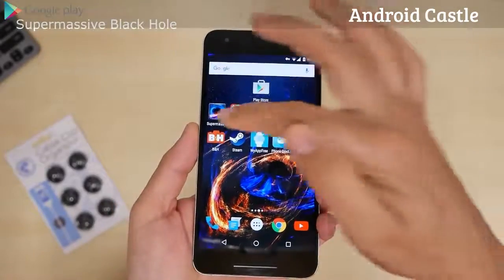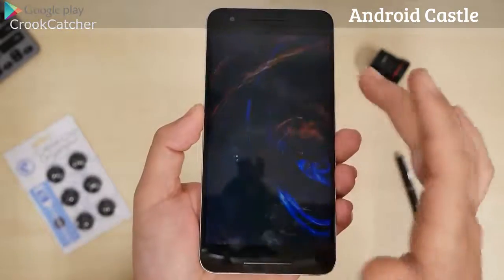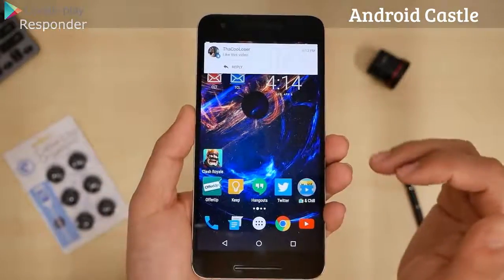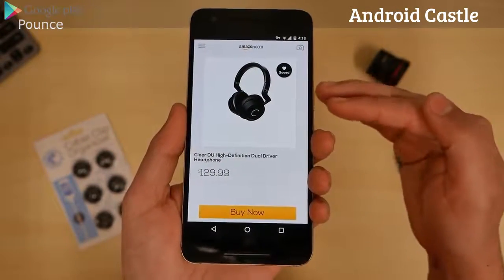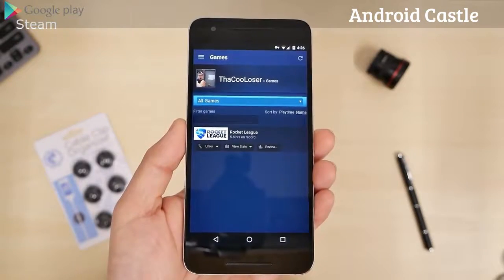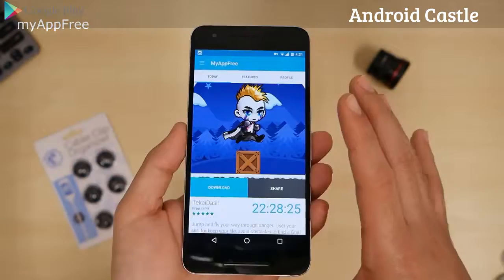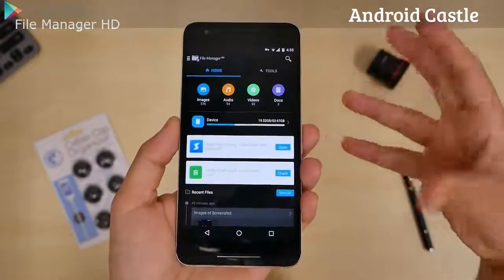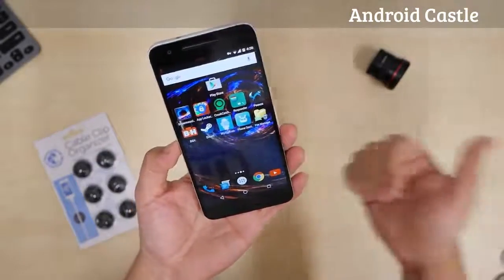Top 10 Beat Useful APPS 2017 #1